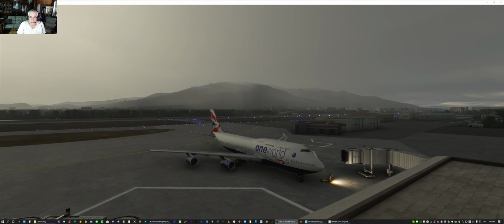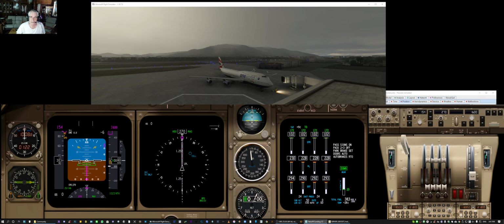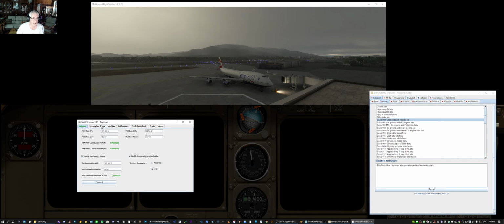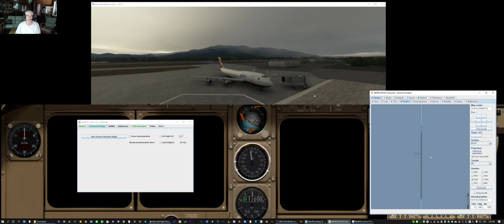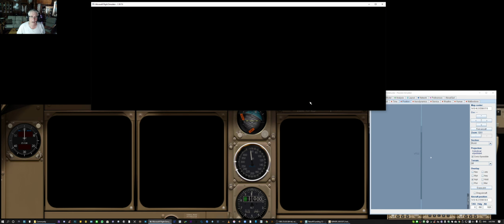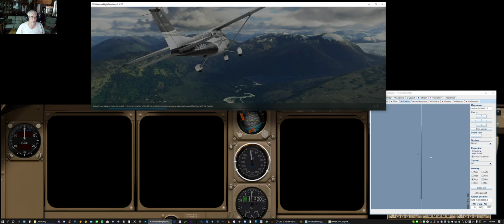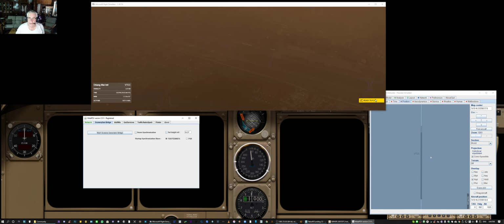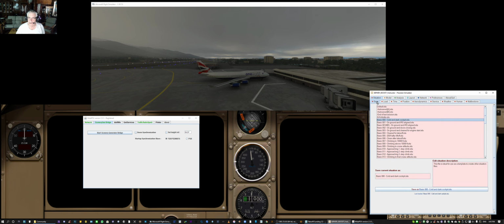6 Starting in MSFS at a gate with the engines running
Correction:
When setting up PSX to a Cold and Dark state it does not remain at EGLL but moves to wherever the Cold and Dark .situ file was saved. In this video that is TNCC (Curaçao International Airport (IATA: CUR, ICAO: TNCC))

If you would like to download all 10 models in one file you can do so here (1.8gb)